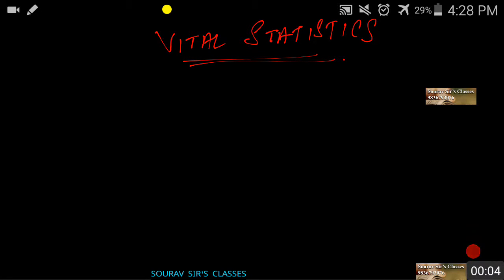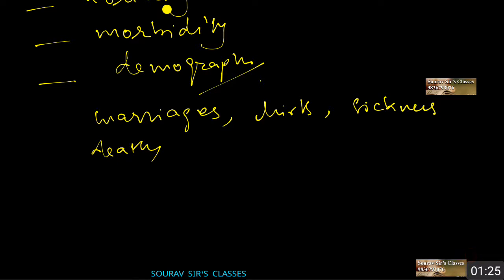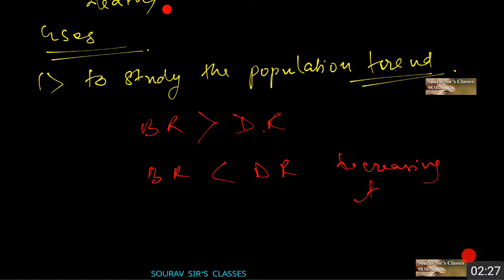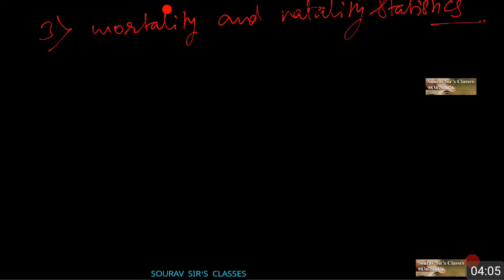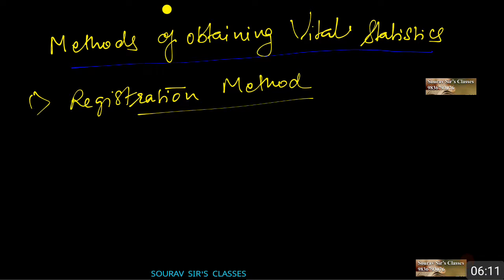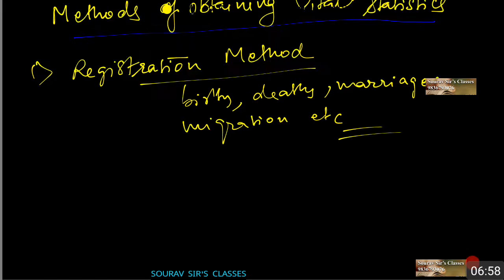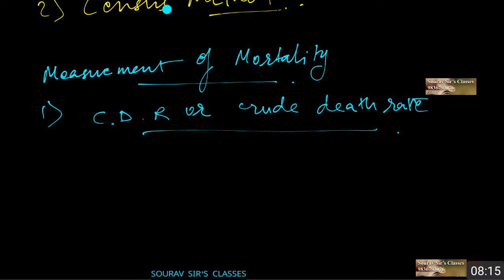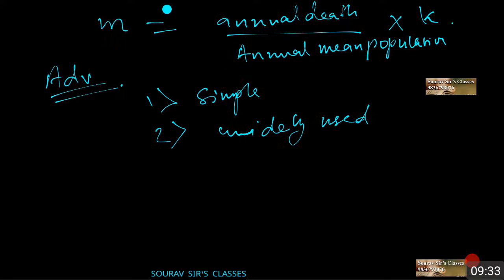vital stat 1